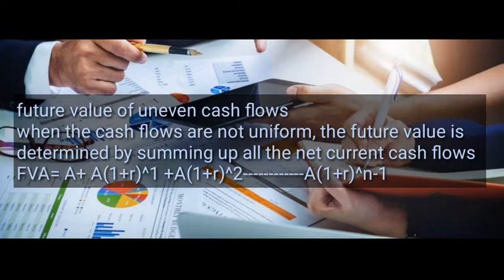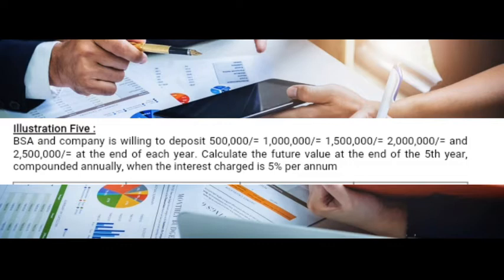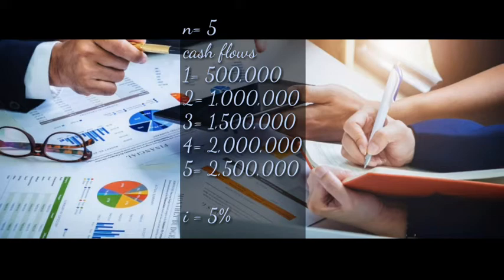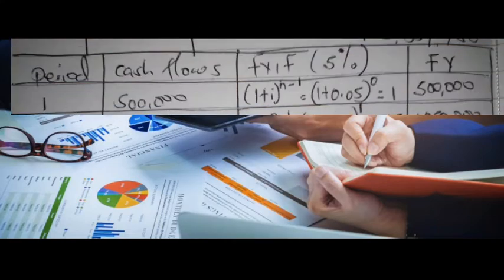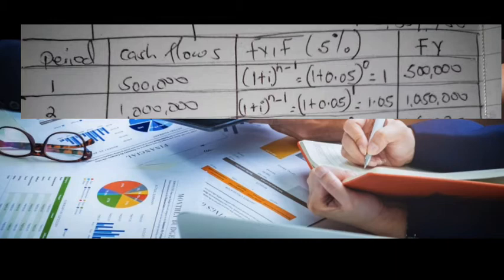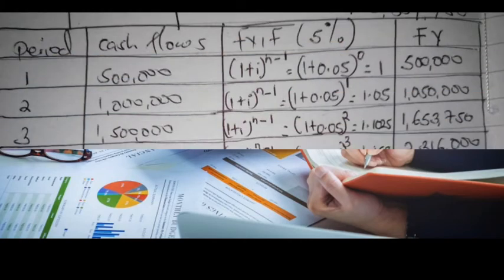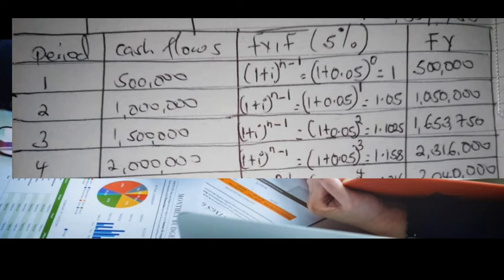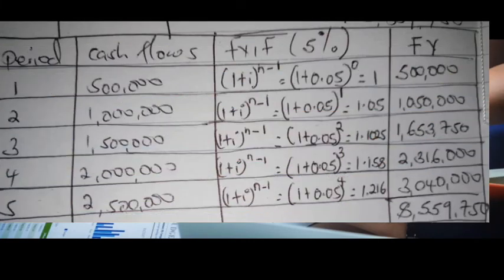Future value of uneven cash flows with a calculated example ( Time value of money, FM)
watch my next video, we shall handle present value of a lumpsum